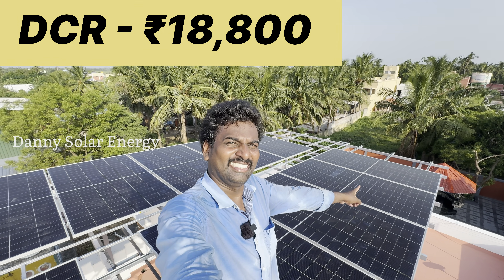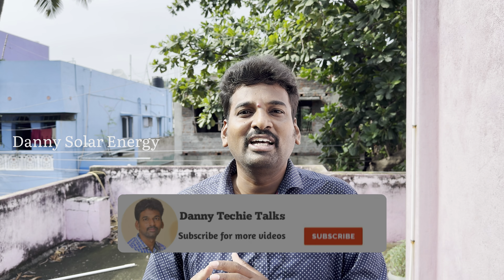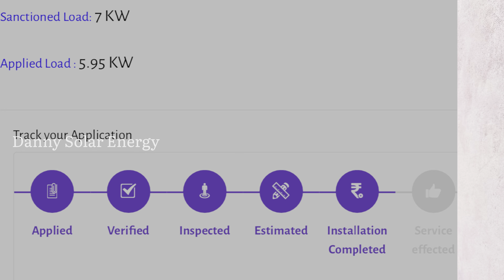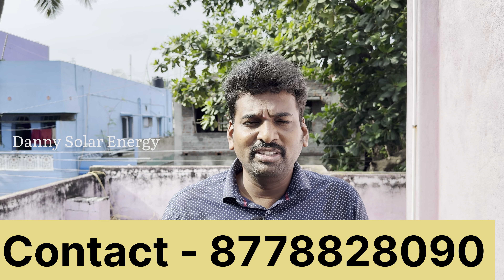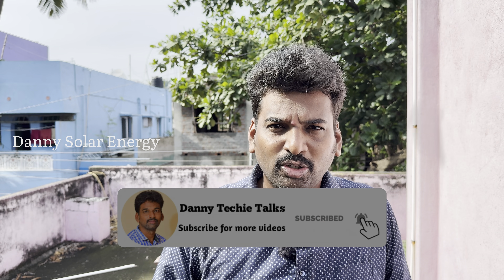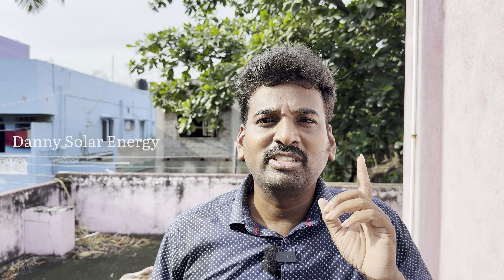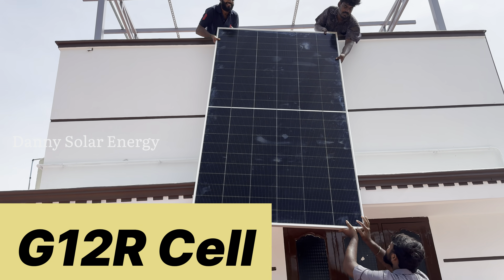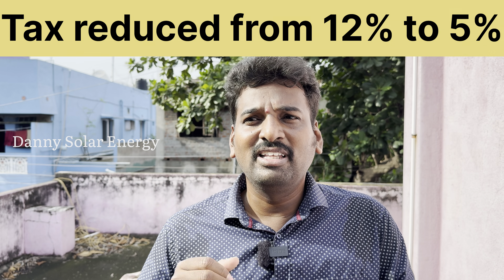Solar la ula Uruttugal உருட்டு uruttugal நீ நல்ல உருட்டுமா | Danny Solar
Below number for Chennai, Chengalpattu, Kanchipuram Tiruvallur only
Contact Person : Mr. Blessing / Mr. Danny

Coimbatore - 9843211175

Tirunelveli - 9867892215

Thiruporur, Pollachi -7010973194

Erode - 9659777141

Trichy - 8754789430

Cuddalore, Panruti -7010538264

Salem - Will Update soon

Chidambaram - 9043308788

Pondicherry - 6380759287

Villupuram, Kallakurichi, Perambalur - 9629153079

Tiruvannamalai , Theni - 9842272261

Kanya Kumari / Nagercoil  - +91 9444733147

Mr. Blessing